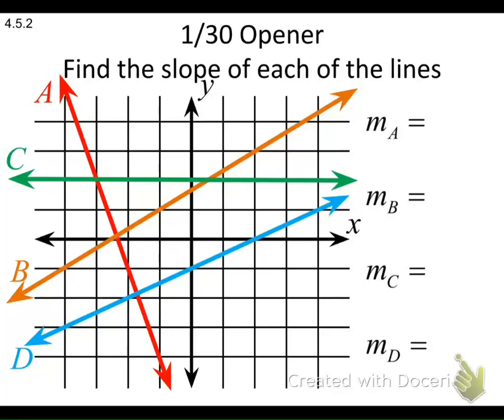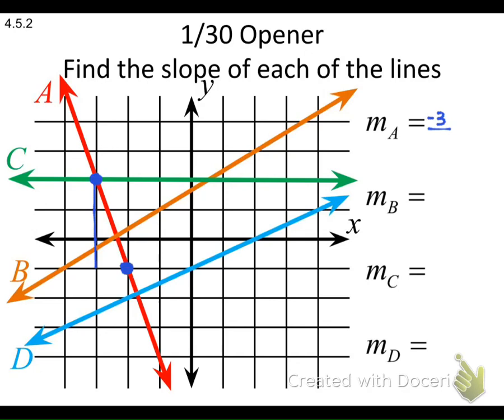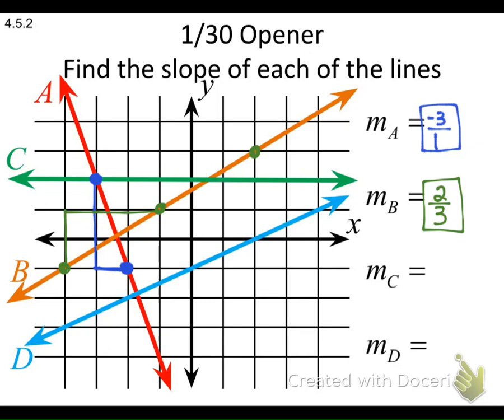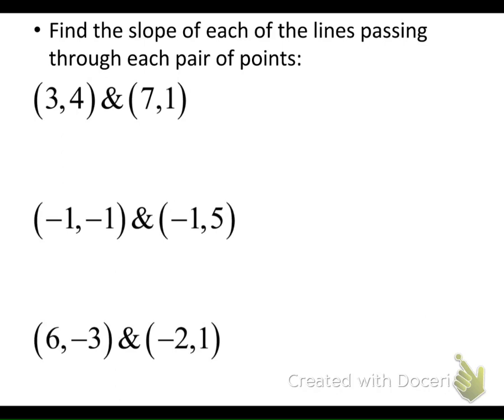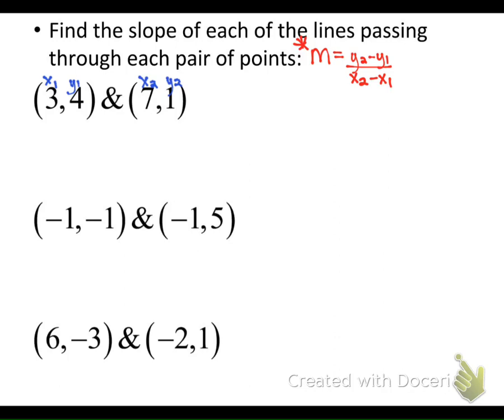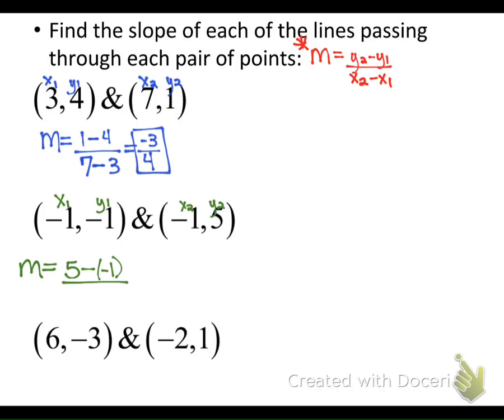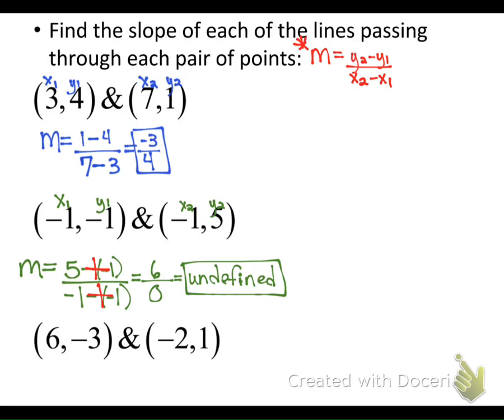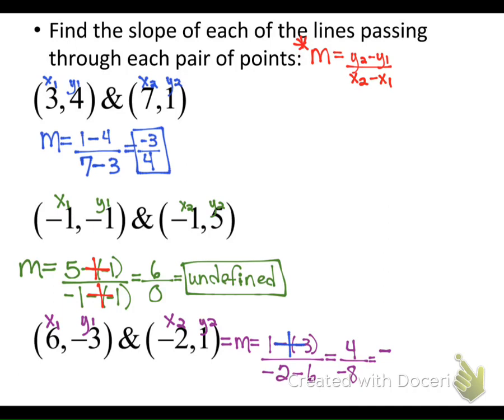1/30 Daily Opener